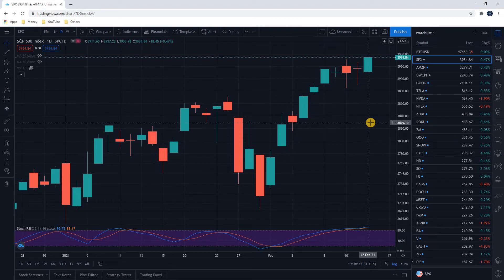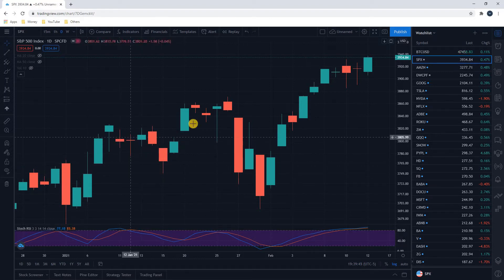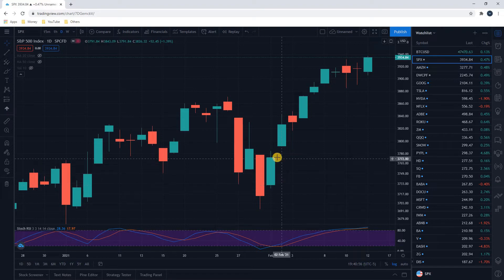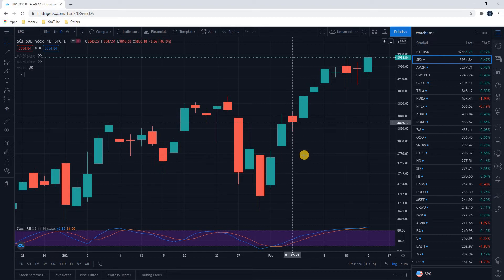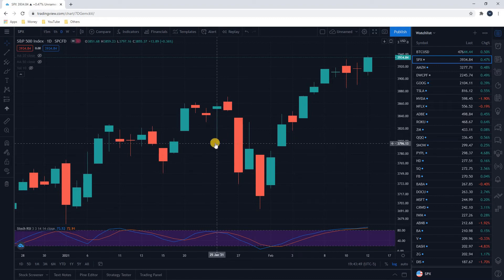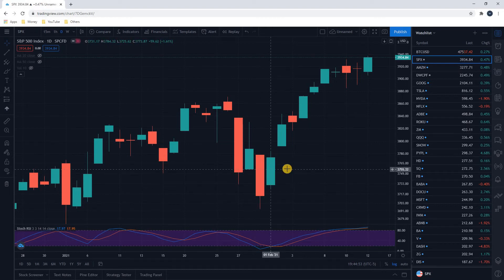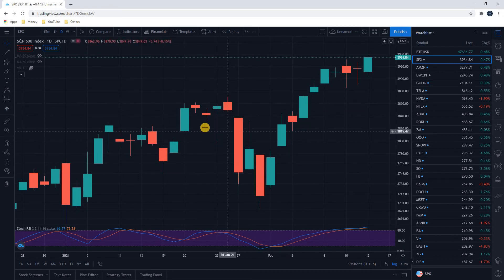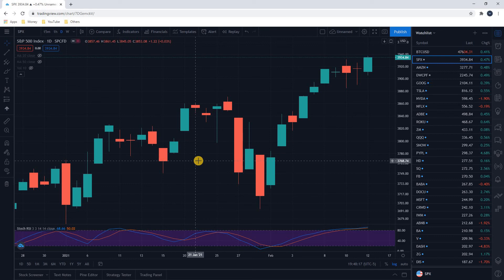How To Read a Stock Chart - Candlesticks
This video will show you how to read candlestick charts ( stock charts ) if you are a beginner or just started investing and/or learning about stocks and the stock market. Candlesticks are also used on charts for forex, commodities, futures, and cryptocurrencies like bitcoin. I explain how to understand the different parts of a candlestick chart, show you how to know if a stock chart is going up or down, and what the candlestick suggests is going to happen the following day.

Thanks,

Made some money in the market and want to fuel my coffee addiction?

How To Read Stock Chart Candlesticks

Investing Books That I Recommend:
Ray Dalio's Principles
New Market Wizards: Conversations with America's Top Traders
Hedge Fund Market Wizards: How Winning Traders Win

Use this code to create a Binance account if you want to invest in bitcoin and hundreds of other cryptocurrencies.